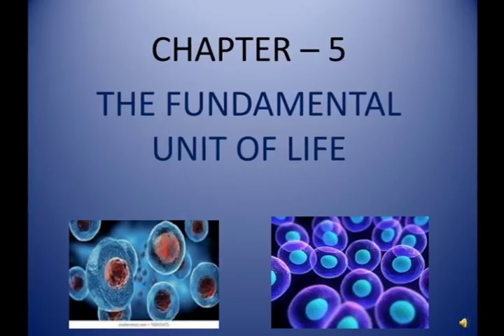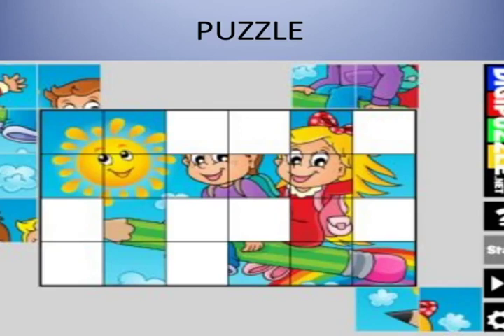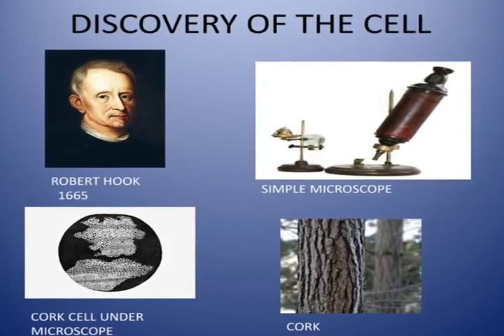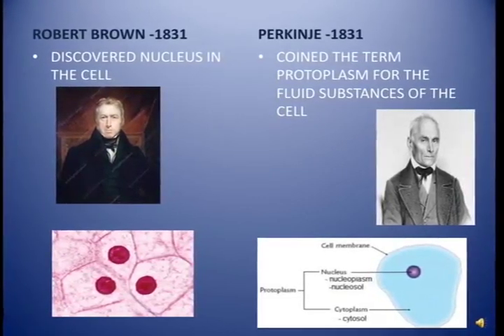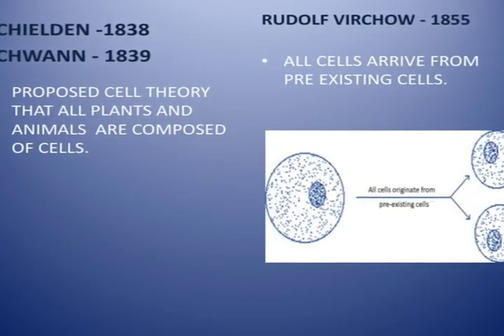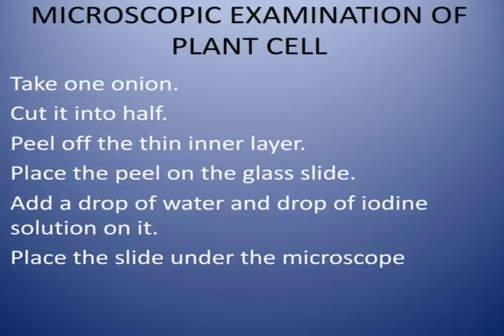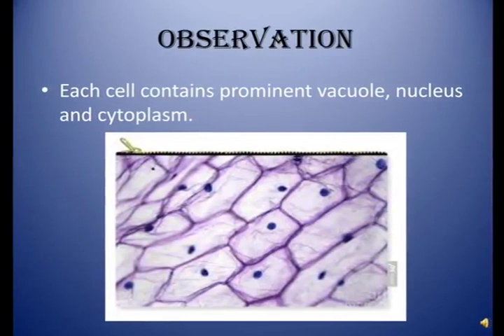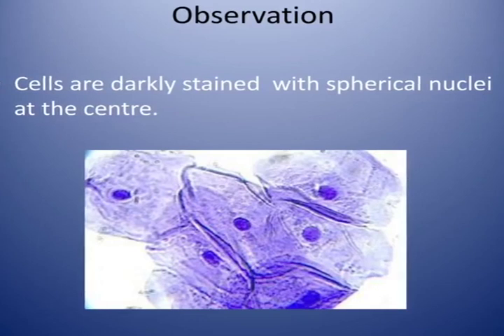Class 9 biology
Ch -5 The fundamental unit of light ( part 1)